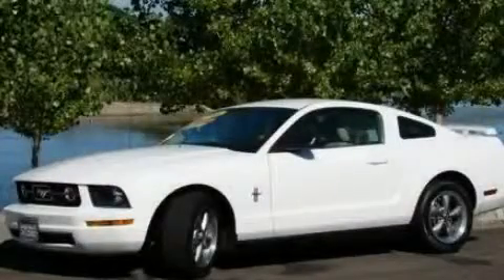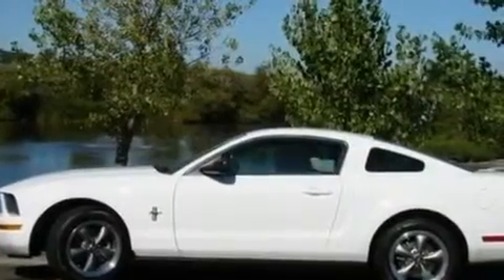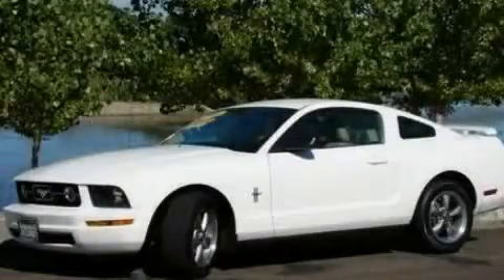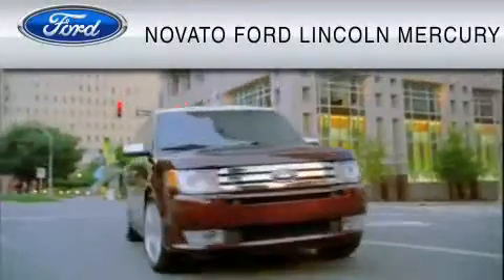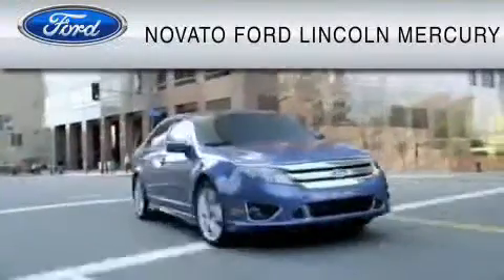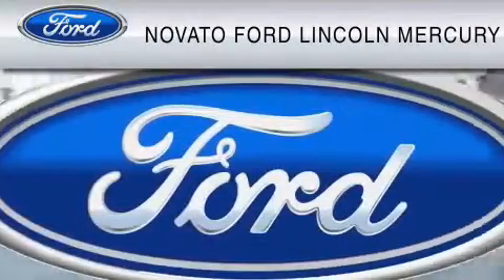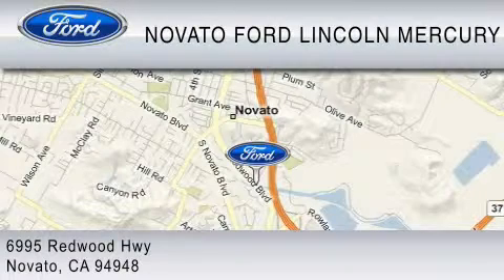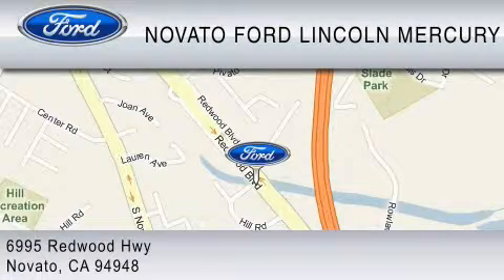Preowned 2006 FORD MUSTANG Novato CA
Year: 2006
 Make: FORD
 Model: MUSTANG
 Engine: 4.0L V6
 Trans.: AUTO
 Exterior: WHITE
 Miles: 37,310